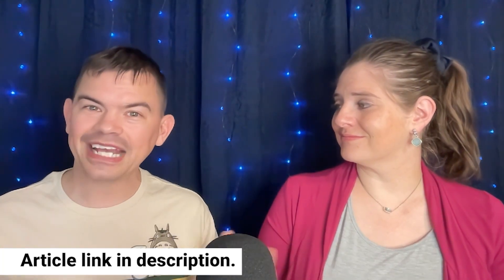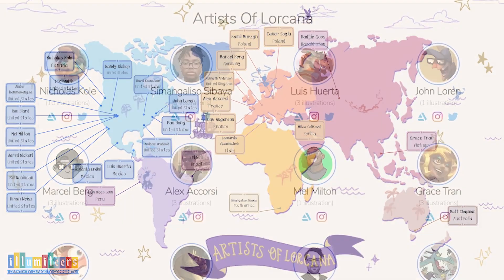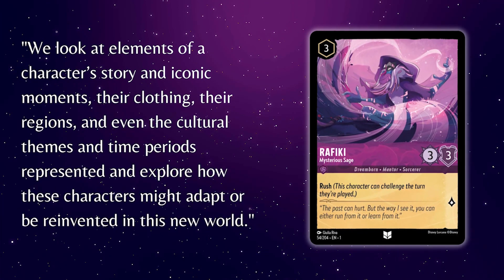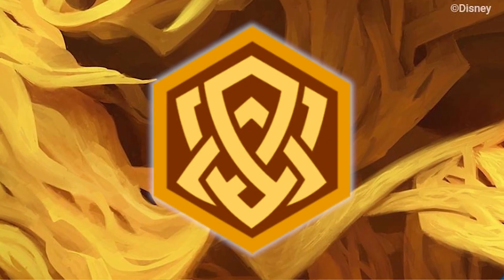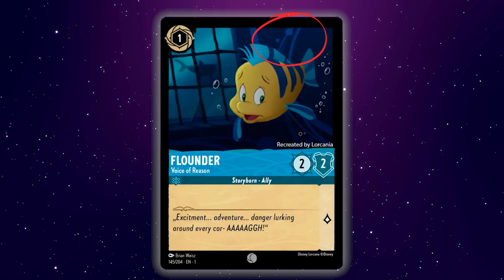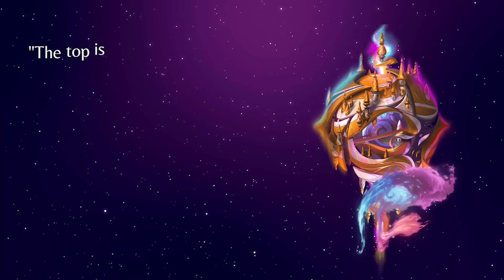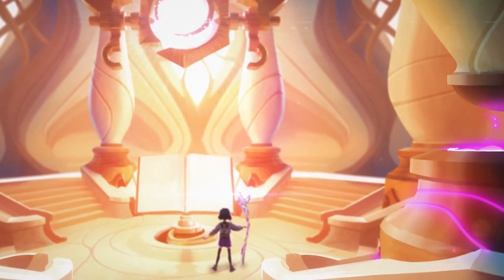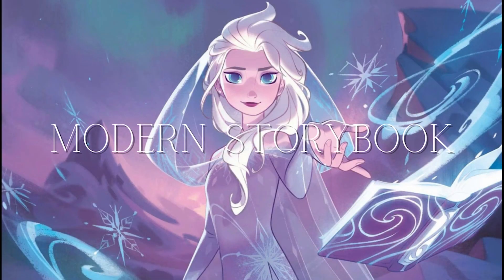New Lorcana Design Details! [Creative Director Reveals]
The Disney Lorcana team created an art style, "Modern Storybook," for Lorcana's first chapter. This design detail was revealed by Ravensburger and Lorcana creative director Shane Hartley in an interview with Nerdist.com.

In this video, we cover this aspect of Lorcana's design as well as several other design details revealed by Shane. Which of these details is your favorite?

Chapters:

00:00
0:26 - Modern Storybook
2:16 - Honoring the Classics
3:19 - Ink Symbology
5:40 - The Great Illuminary
6:57 - Pillars in Design
7:56 - Ryan Wrap Up

Note: This video uses trademarks and/or copyrights associated with Disney Lorcana TCG, used under Ravensburger’s Community Code Policy We are expressly prohibited from charging you to use or access this content. This video is not published, endorsed, or specifically approved by Disney or Ravensburger. For more information about Disney Lorcana TCG,